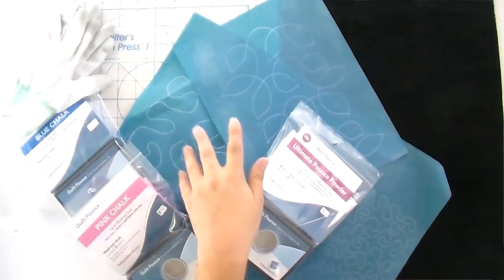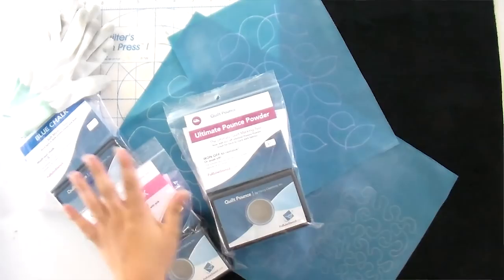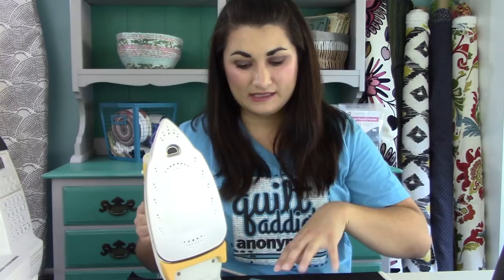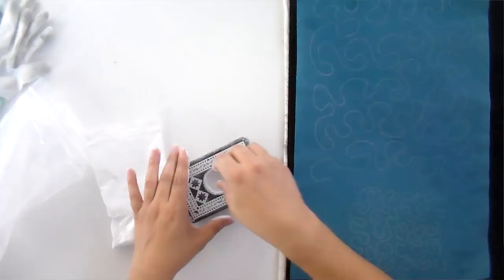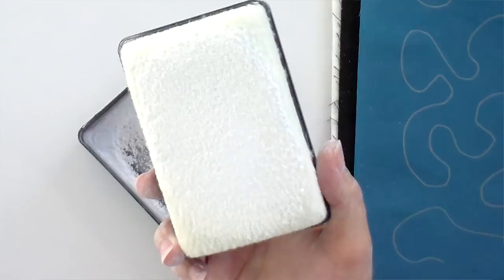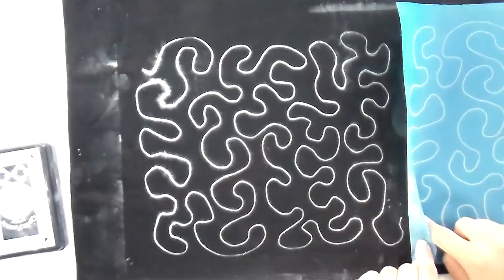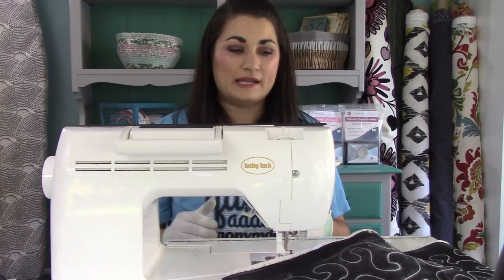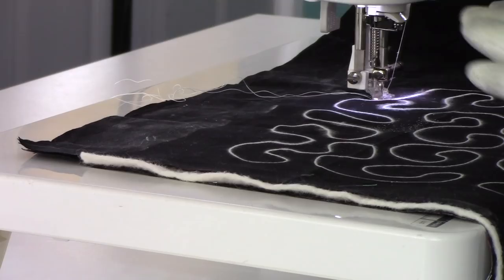Free Motion Quilting with Stencils - Master the stipple and leaf meander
When you start free motion quilting, you are told to just do an all over meander, keep everything curvy and don't overlap your lines. It sounds easy to someone who has been quilting for a while. But to a true beginner, that can be very intimidating.

In today's tutorial I show you how to use stencils as a guide to learn and master the stipple and leaf meander. Once you have got the muscle memory down and have practiced moving throughout the quilt creating an even quilting texture, you can ditch the stencil and start getting creative.

Music: Castle to Ruin (Instrumental Version) by Martin Hall, Comes Around (Instrumental Version) by Aldenmark Niklasson, Edge Of Life (Instrumental Version) by Aldenmark Niklasson, Fifteen (Instrumental Version) by Aldenmark Niklasson, For Everyone (Instrumental Version) by Aldenmark Niklasson, Getting Colder (Instrumental Version) by Aldenmark Niklasson, Jennie (Instrumental Version) by Sebastian Foslund, Jenny's Alright (Instrumental Version) by Aldenmark Niklasson, Now We Do It Again (Instrumental Version) by Martin Hall from Epidemic Sound